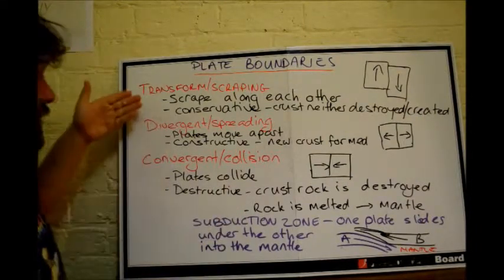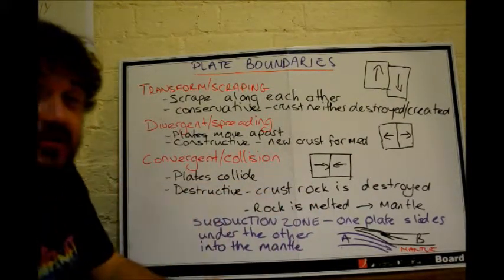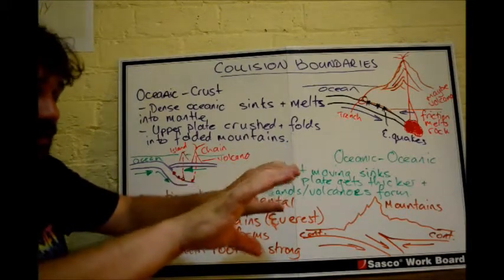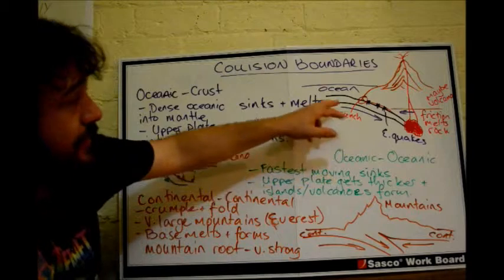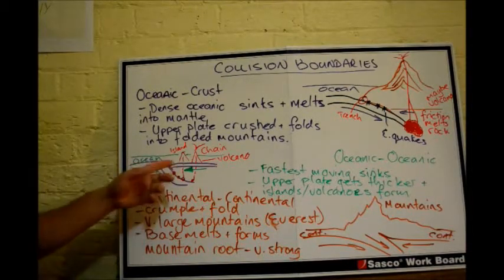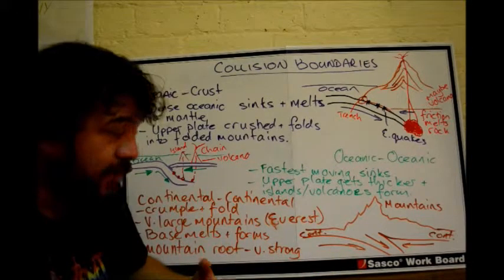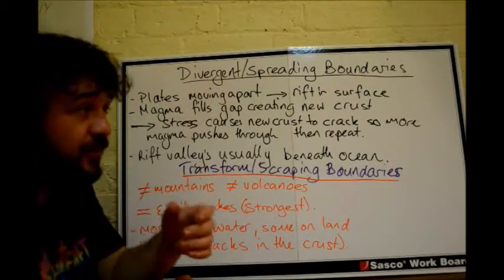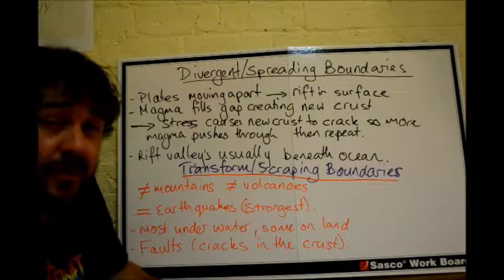Stage 5: Plate Tectonics: Plate Boundaries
A description of the types of boundaries